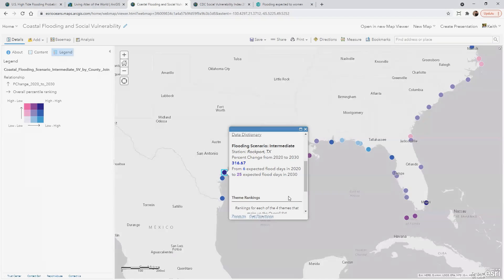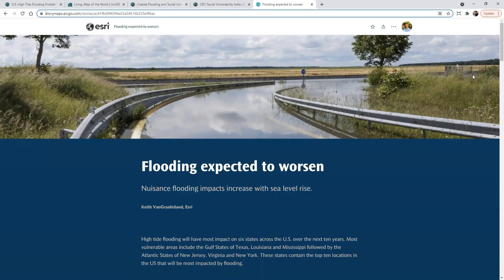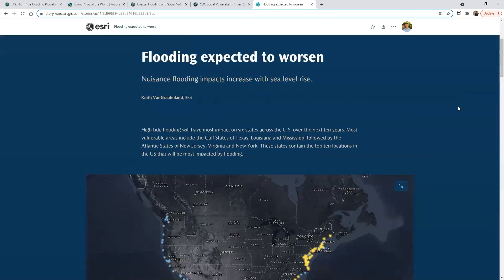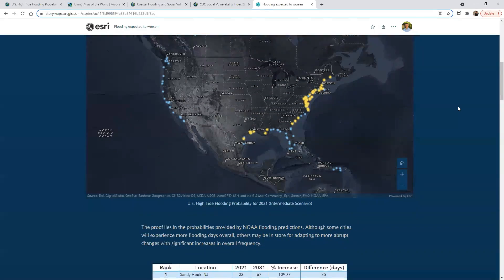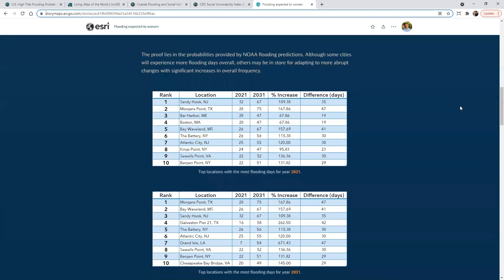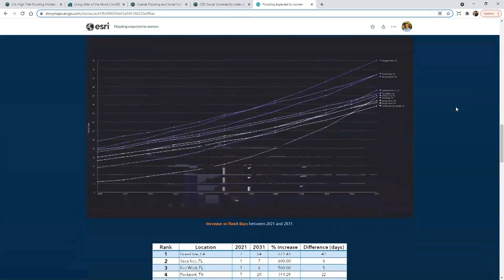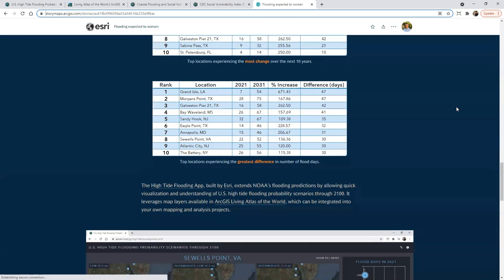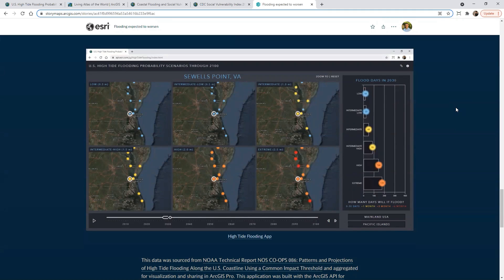Communicating with StoryMaps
Esri principal product engineer Keith VanGraafeiland shows how StoryMaps can enable further insights and investgiation on a potential story.